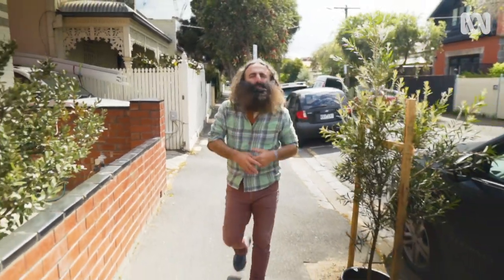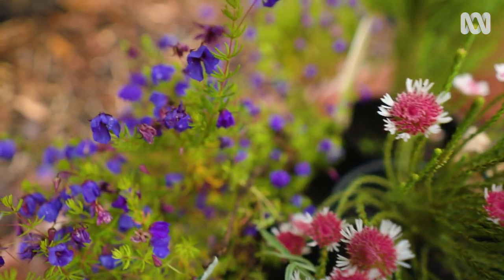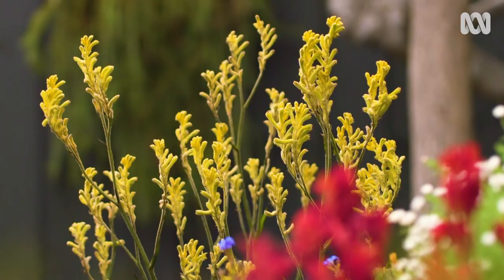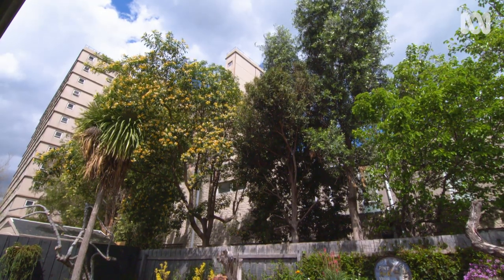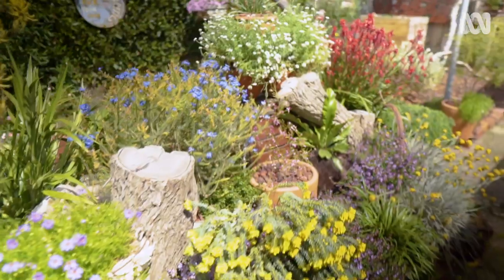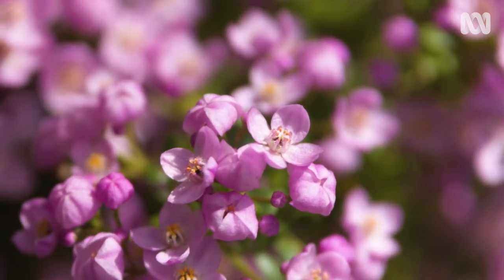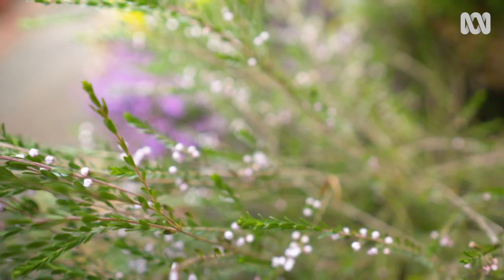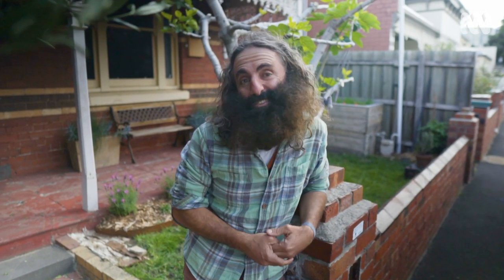How to make a portable native garden that's perfect for renters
Two years ago, Darren Partridge took up gardening as a way to honour the memory of his recently deceased great aunt. Knowing little about gardening and growing, Darren decided to pop in some petunias, a plant his great aunt was very fond off. Darren quickly developed a bit of a collection of these plants, as well as a passion for the process. As his collection grew, so did his frustrations – “keeping a huge number of petunias became a challenge, the constant dead-heading was beyond tedious”.Having been bitten by the gardening bug but no longer loving his petunias, Darren was at a bit of a loss as to what to plant next... until his then housemate came home with a struggling Kangaroo Paw (Anigozanthos sp.). “I’d never seen anything like it” gushes Darren “I was mesmerised, and I knew that I had to learn more about Australian native plants”. While he couldn’t save the kangaroo paw, it set in motion an enduring obsession, and transformed his inner-city courtyard into a native haven.When you step into Darren’s backyard, the first thing you notice is the layers and the ‘staging’ of the plants. They are clustered together, and throughout much of the year there is a riot of colour and texture. There are over 50 different species of plants in Darren’s garden, and it’s naturalistic, playful, and incredibly well put together. For a young garden, everything is very established, and much of it looks like it has been there for a long, long time. What isn’t immediately apparent is that almost every single plant in this courtyard garden is potted, which is what makes this native landscape so extraordinary.“Pots are controllable” says Darren “They are movable, relocatable. And if I ever have to leave here, I can take my garden with me”. Many of the plants thriving in this garden are Western Australian, which Darren finds do exceedingly well in pots for the most part.  Kangaroo Paws (Anigozanthos sp.), Lechenaultia sp., Paper Daisies (like Rhodanthe chlorocephala subsp. rosea, Rhodanthe manglesii and Xerochrysum bracteatum which Darren says are “great filler plants”) and Hardenbergia are all thriving, and are incredibly established for the age of the plants. “The potted Hardenbergia has literally covered the fence in under a year and a half – they are great potted plants as long as they get enough sun".Some of Darren’s more unusual plants include an unusual grafted Yellow Bells (Geleznowia verrucosa) and clustered trigger plants (Stylidium graminifolium). In the shadier area under the existing tree canopy, Darren has had great success with a stunning Acacia pravissima 'Kuranga Cascade', Conostylis sp. and some native mint bushes (Prostanthera sp.). “I’ve also found that Brachyscomes in hanging baskets have boomed under here”.His Boronias are exceptional, and they are often a really challenging one to grow at home. Darren’s tips are pretty straightforward – “use lots of mulch, inorganic mulch seems to work well for me. Give them a small drink regularly, but don't overdo it. Unfortunately, once symptoms of root rot begin to show, it's almost impossible to get them back. I find underplanting with a ground cover like Wahlenbergia or Swan River Daisy helps mop up the excess water”.When potting up, there are a few tips that Darren has picked up that help his collection thrive. “I use a good quality native potting mix, and I’ll often mix through some sand or perlite to lighten the mix and ensure the drainage is spot on”. He finds that some of his plants, especially the Anigozanthos are hungry, especially when they “start flowering their heads off”. To keep them humming, he top dresses his pots with aged cow manure, and supplements this with a liquid seaweed feed. “I love this stuff, it gives the plants a good boost, but without burning, and it’s fine for natives”.All his plants are mulched – those in the garden beds are mulched with wood chippers mulch, while most of the pots are mulched with inorganics, like scoria. “The rocks in the pots, just like the concrete surface of the courtyard, reflects heat onto the plants, and isn’t dissimilar from what would occur with these Western Australian plants in nature” says Darren. “They seem to absolutely thrive, especially in the cooler Melbourne winter, and I reckon the rocks are part of that”. Deep pots or containers help as well - “I’ve had great success growing some trickier things, like Billy Buttons (Pycnosorus globosus) as long as the pot is deep and they’re out in full sun”.Renting and a challenging backyard shouldn’t be a barrier to growing any sort of garden, and it is easy to see what can be achieved in a relatively short time. “Gardening for me is meditation, it’s stress relief from my job and it’s an absolute passion” Darren says. Is he obsessed? “You bet – you’ll often find me outside pottering about with a headlamp on, looking for pests”.